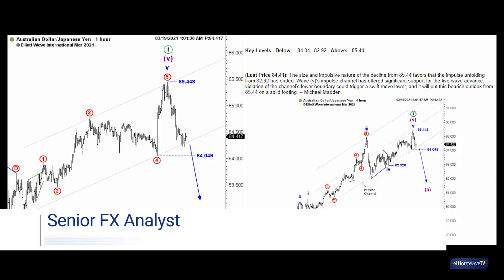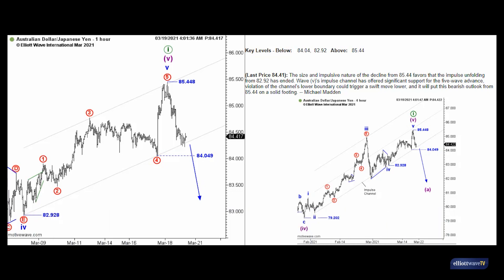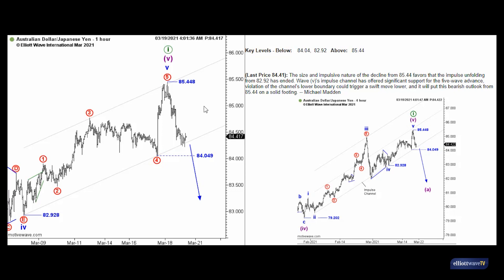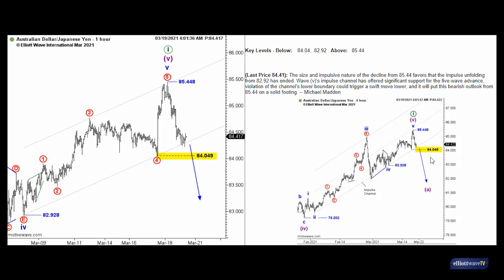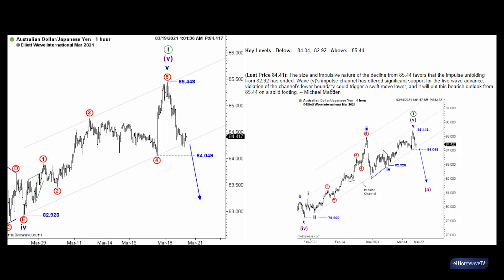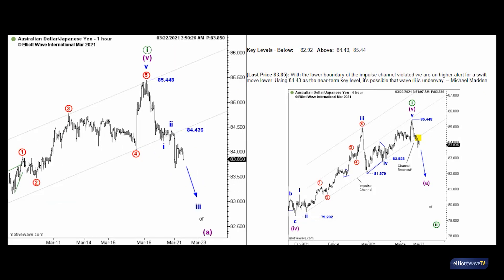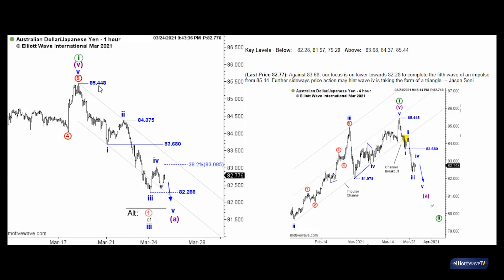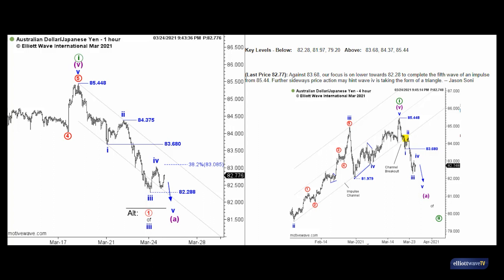Trend-Follower or Contrarian, Here’s How Elliott Waves Help You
Some traders go with the trend, while others try to nail market tops and bottoms. While the latter strategy is far more risky, Elliott waves equips you to employ both. Watch our Currency Pro Service analyst walk you through AUD/JPY charts to show you how.